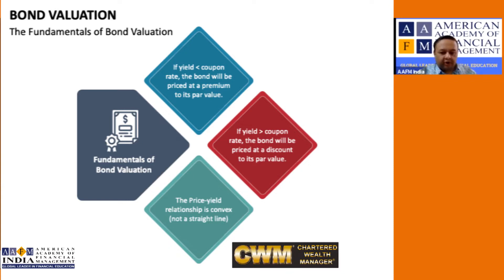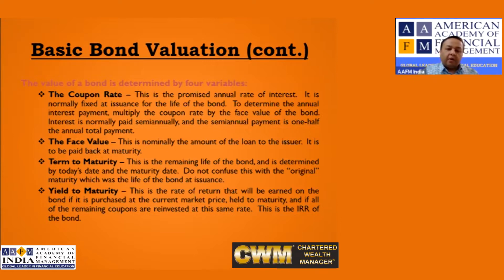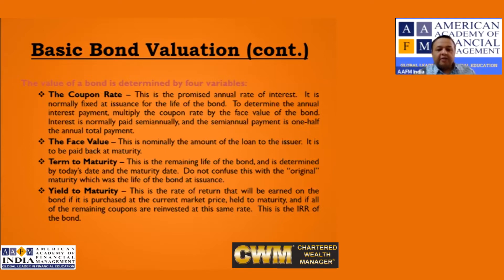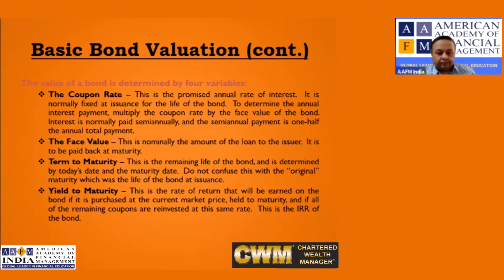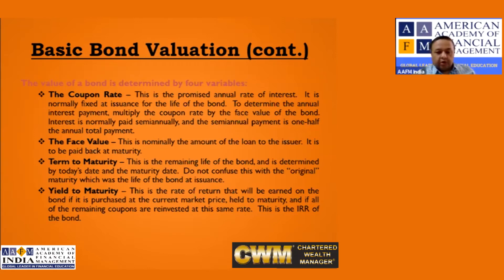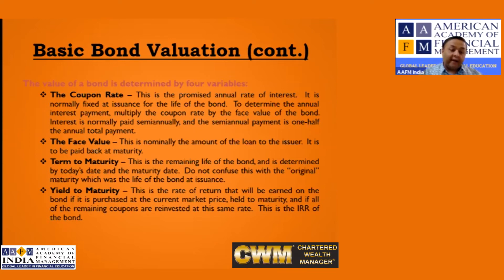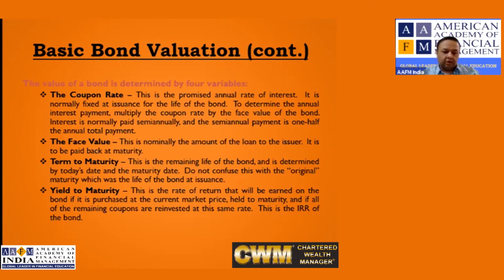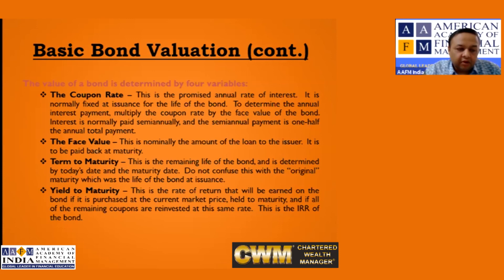Bond Valuation - Basic Terms Clarified | CWM Course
CWM® Makes all the Difference. Cutting Edge Skills, Accepted Worldwide, Enquire Now!
Give your Career Journey the CWM®️ Advantage! 3,00,000+ Certificants in 151+ Countries
AAFM sets the Worldwide Standards for Wealth Management Education. Apply Now!
Bond Valuation - Basic terms clarified -  terms used in bond valuation .
in this session  educator Deepak Jain will discuss the basic terms in bond valuation. learn about finance terms like bond valuation.